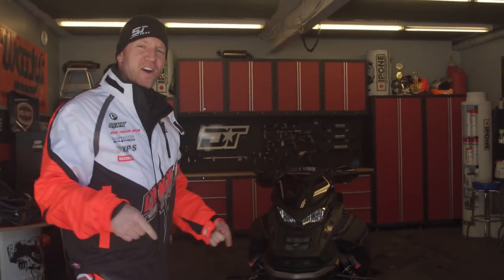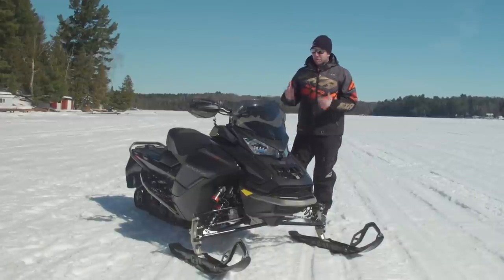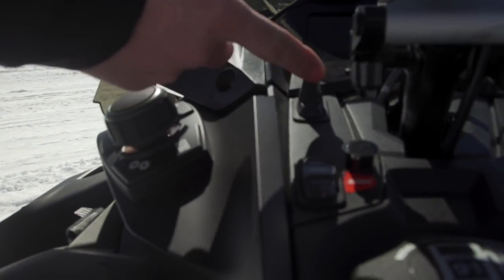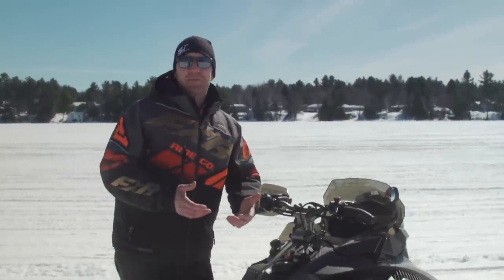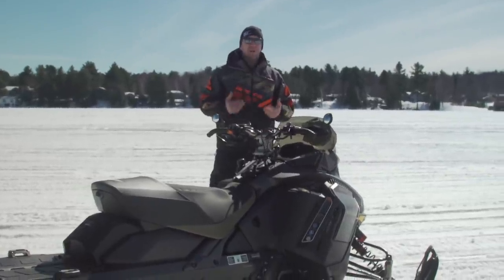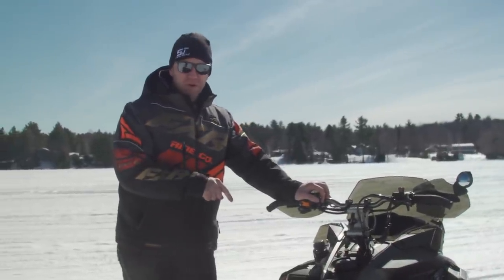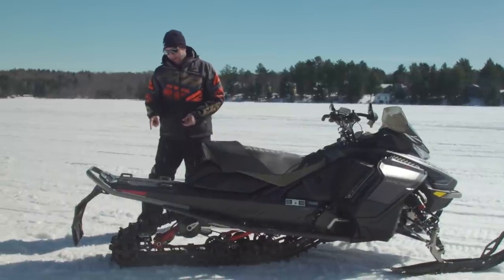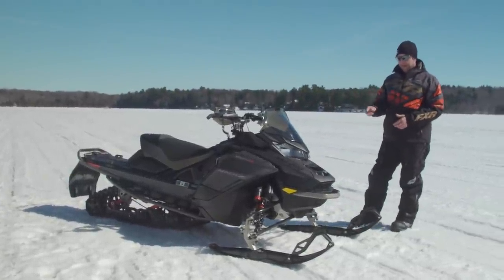2022 Ski Doo Mach Z Detailed Snowmobile Overview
AJ gives you a detailed overview of our recently delivered 2022 Ski Doo Mach Z featuring the ROTAX 900 ACE Turbo R engine with cable throttle housing, Launch Control and Smart Shox KYB semi-active suspension.